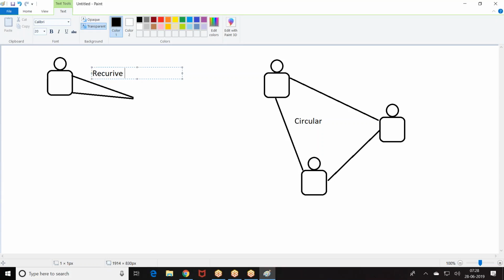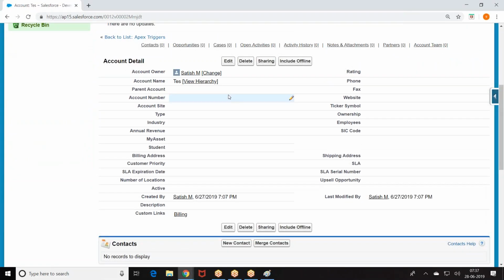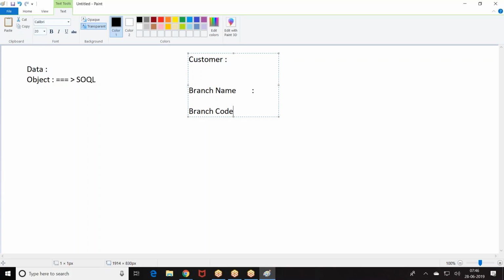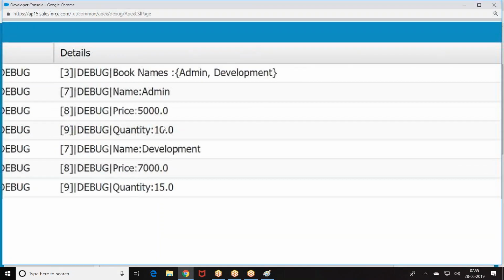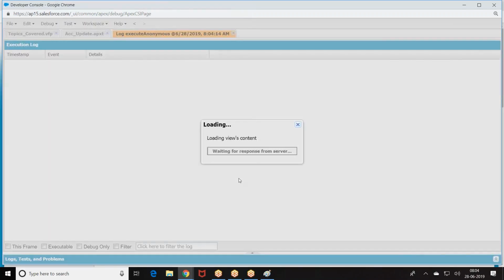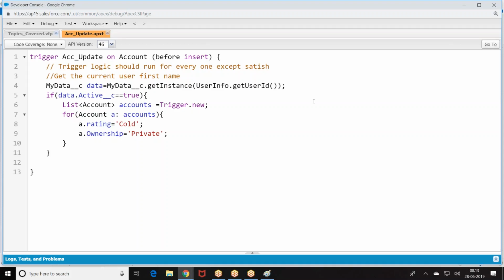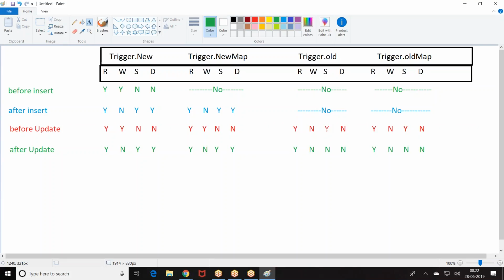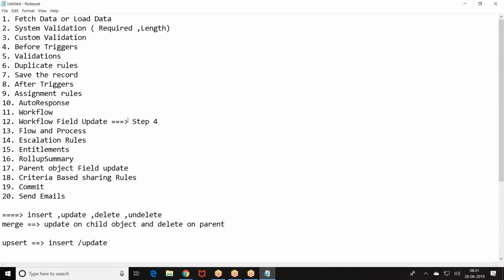Salesforce Developer, Class-38, Trigger-3 || KVS Group Official